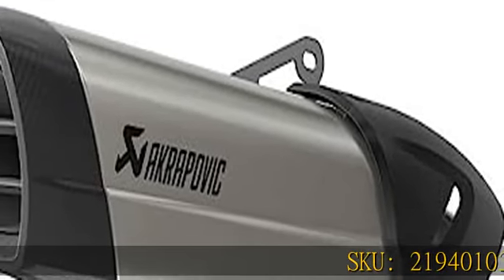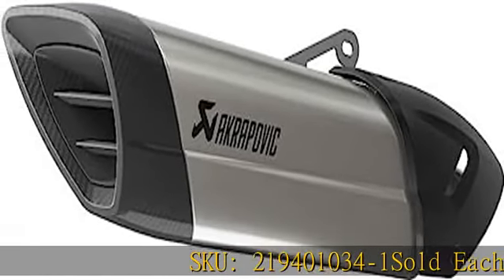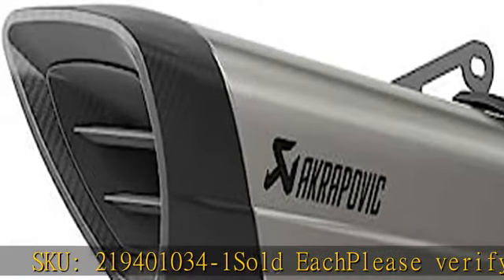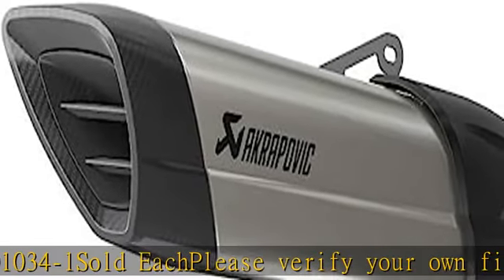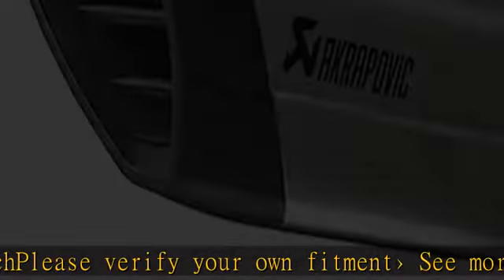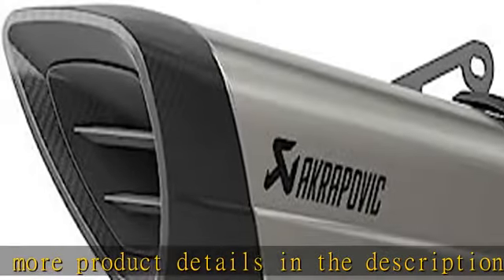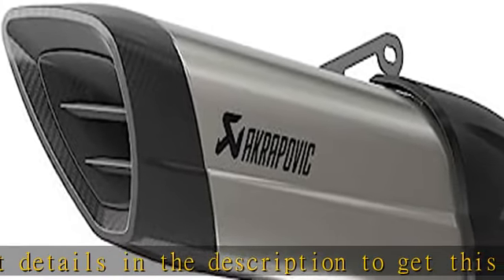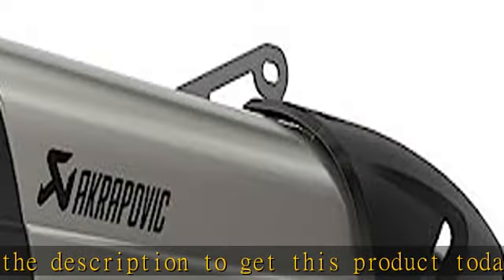Can-Am New OEM, 219401034-1